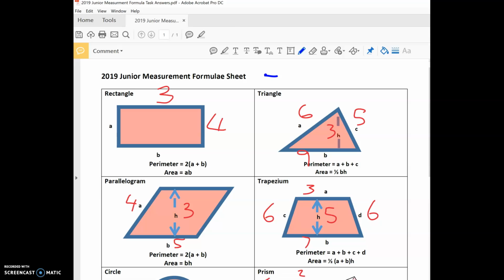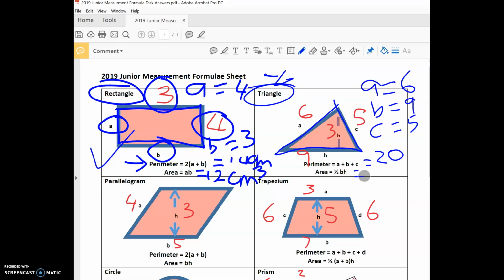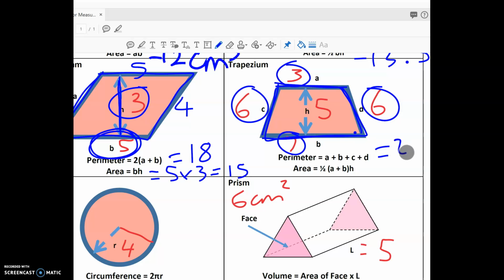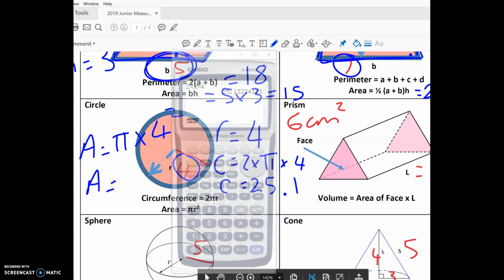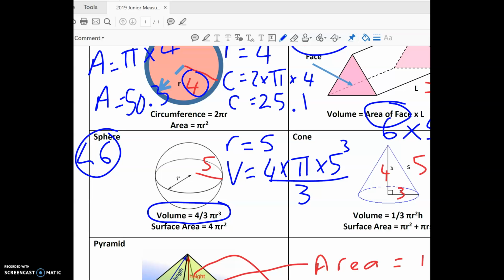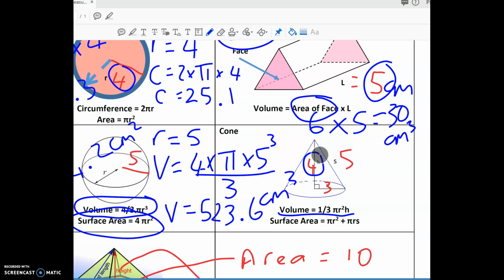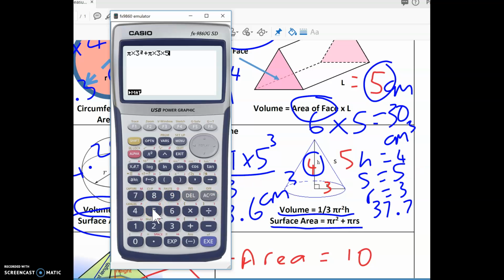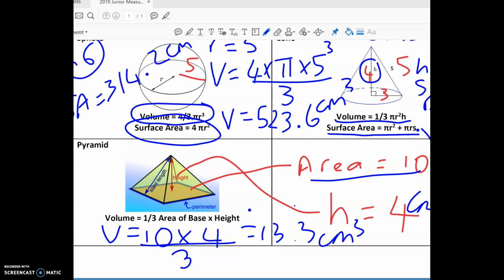2019 Measurement Formula Sheet in Action